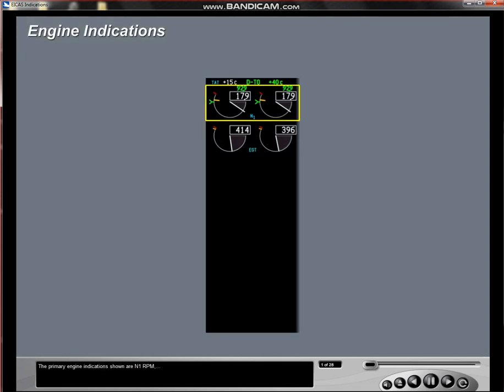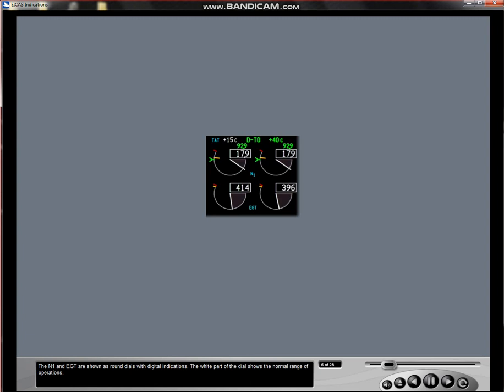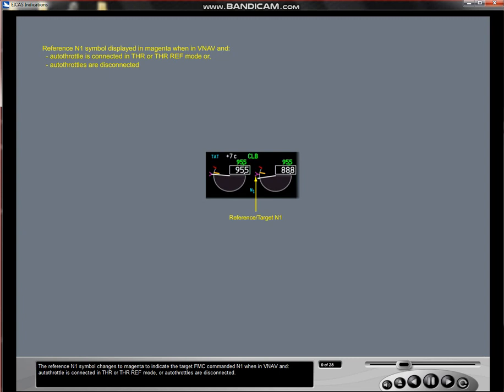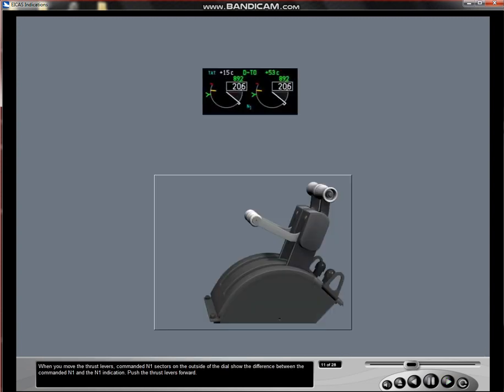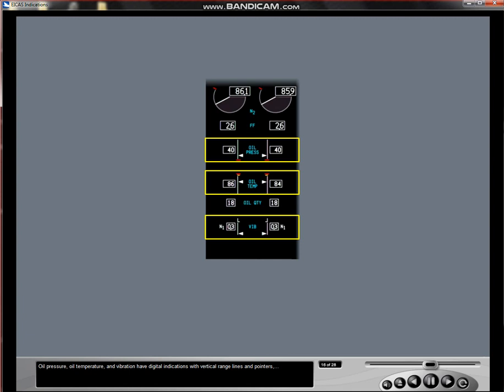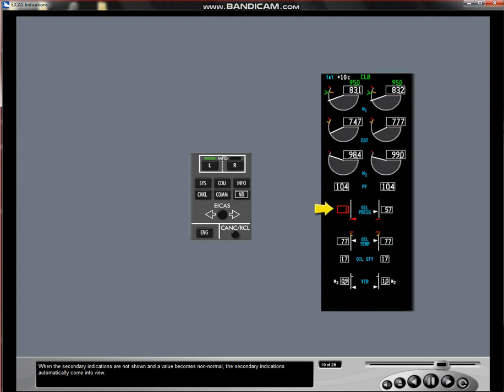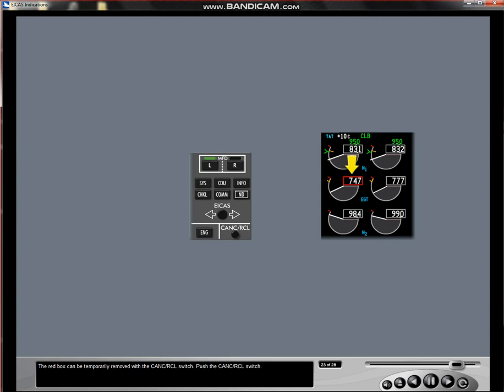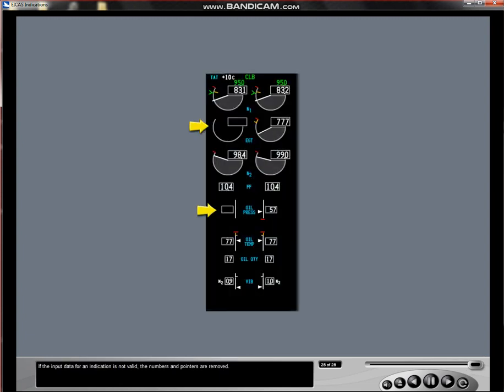Engines Overview,EICAS Indications and EEC(EICAS Indications)